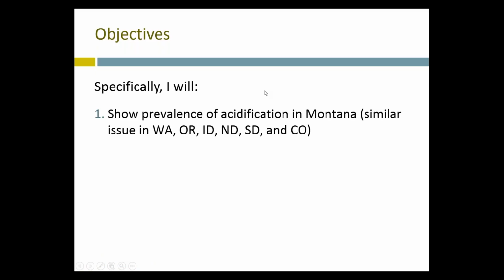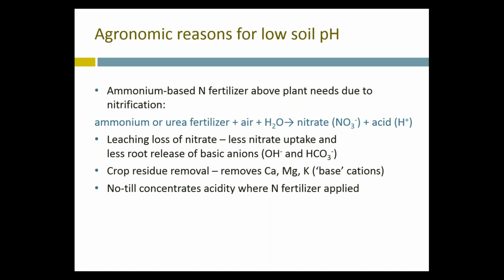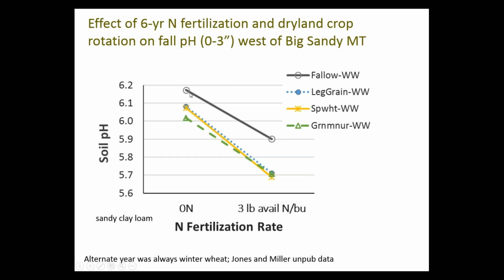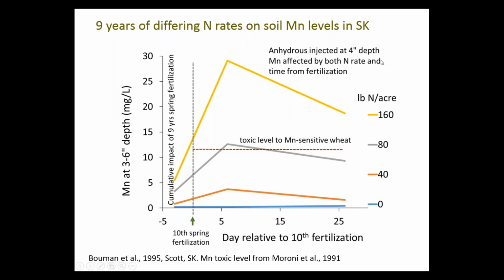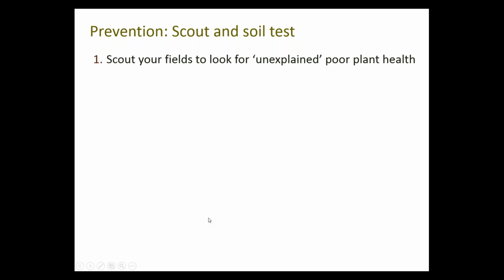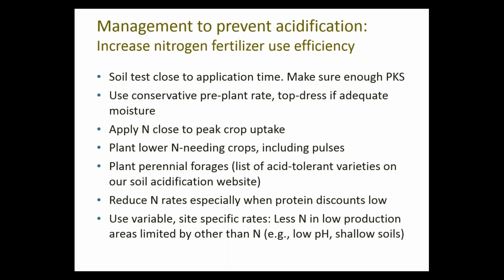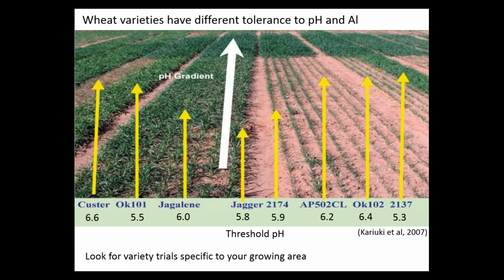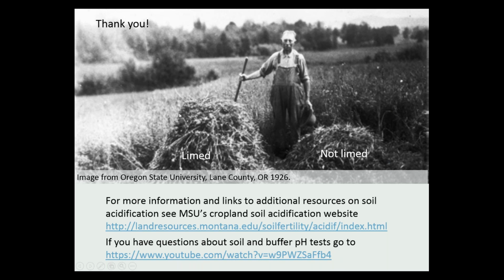Dr. Clain Jones 2018. Soil acidification: Causes, impacts, and solutions in the western U S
Dr. Clain Jones, Montana State University, notes the trend for more soil acidification in agricultural fields. In some areas of Montana, this acidification has dropped soil pH below the threshold for healthy crop growth.  The causes and potential solutions for dealing with pernicious soil acidity are discussed.